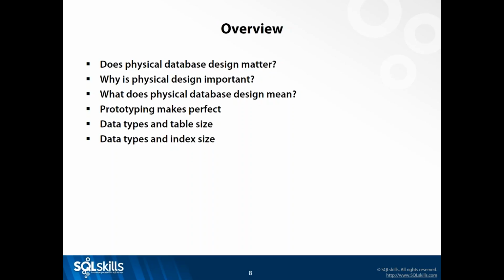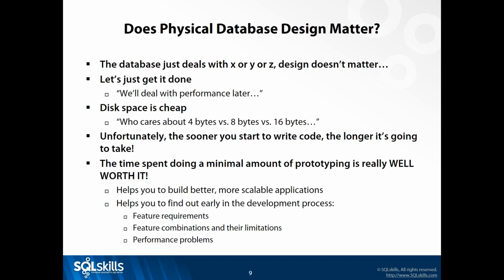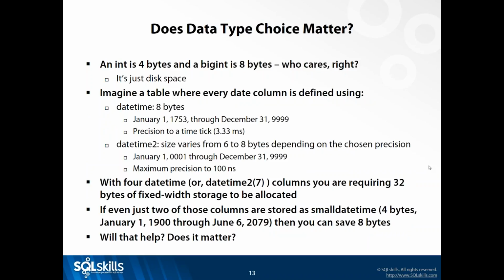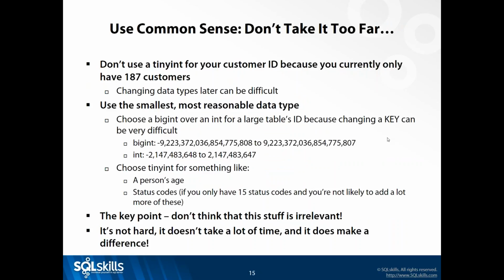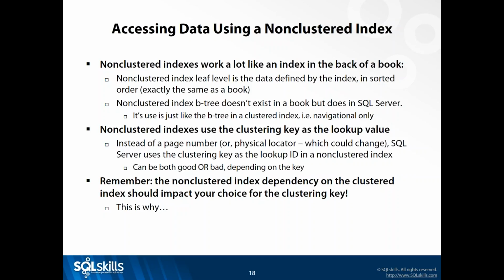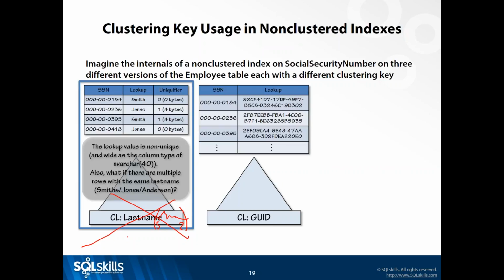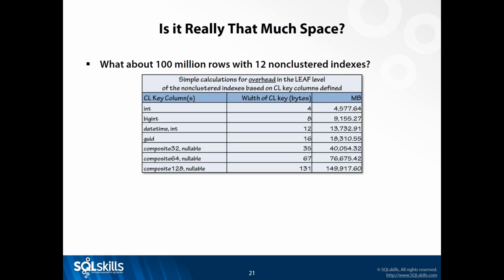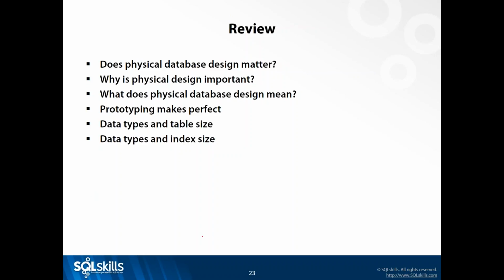Why Physical Database Design Matters by Kimberly Tripp